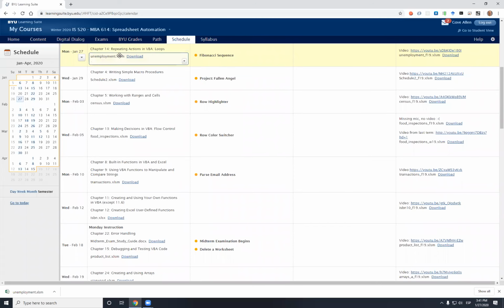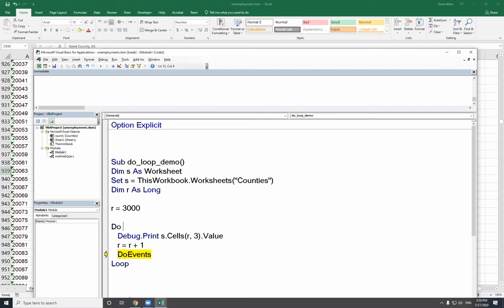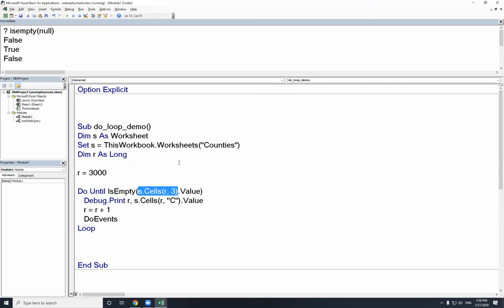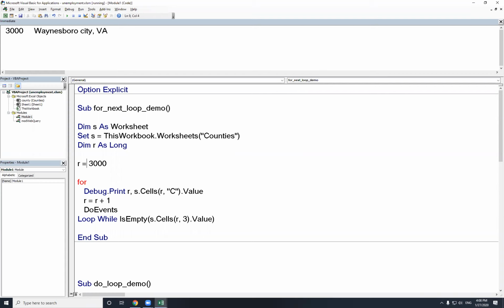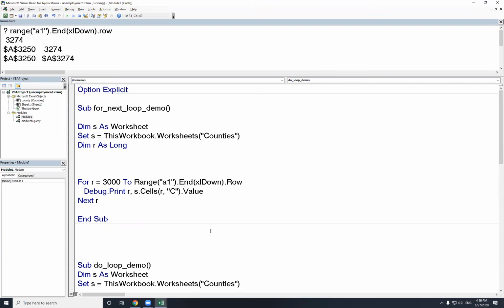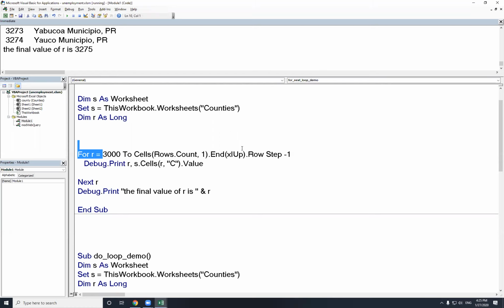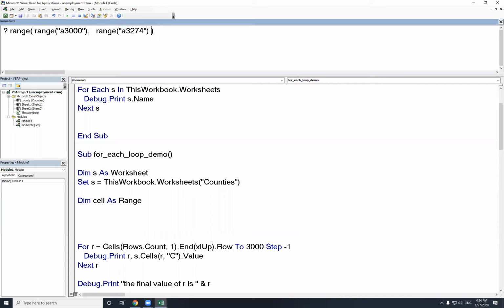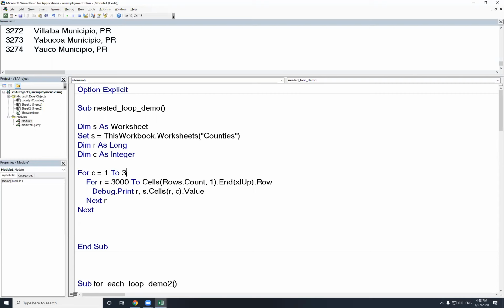Three kinds of loops in VBA